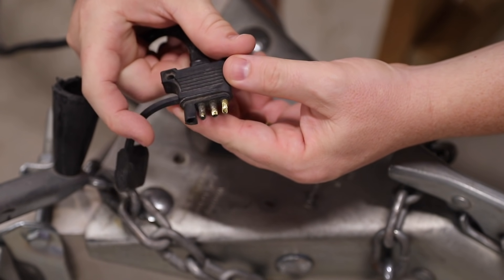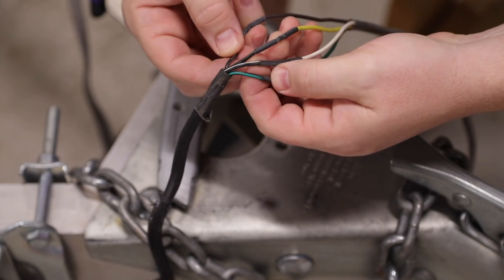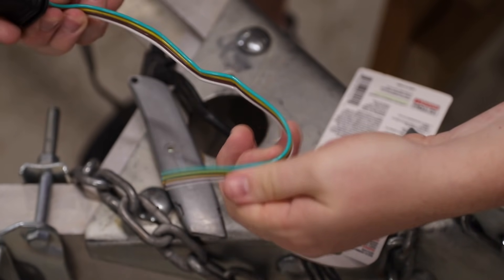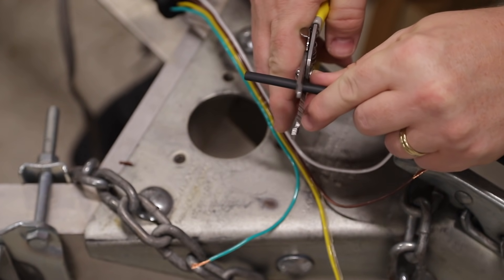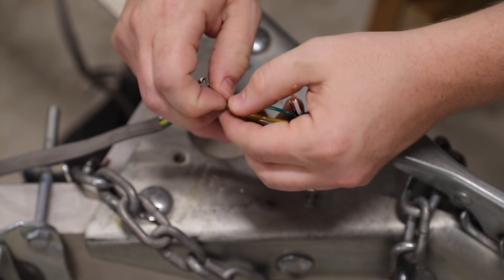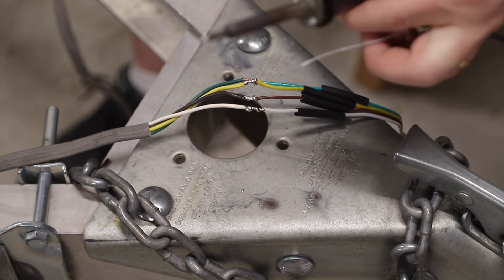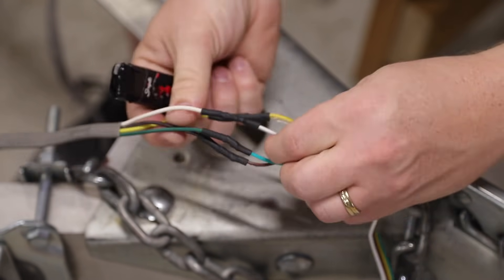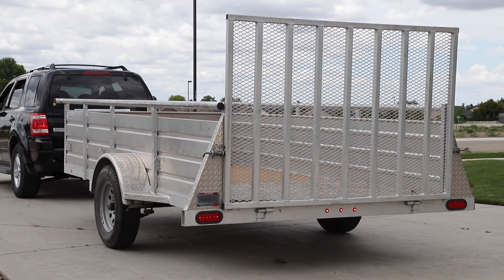How To Repair or Replace 4-Wire Flat Trailer Wiring Connector Harness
Learn how to repair a trailer wiring harness that was damaged when borrowed by someone who did not connect the wiring to their vehicle. This is a very simple and easy repair, but does require a few items that you may not have:

Materials needed:
New wiring harness to replace the one that was damaged
Heat-shrink insulation tubing
Solder

Tools required:
Soldering iron
Wire cutters
Wire strippers
Heat source such as a blow torch, lighter, or heat gun

Here are links to items used in this video. Clicking these and buying something will send a few pennies to help this channel, and does not cost you anything extra:
Inexpensive Soldering Iron
Assorted Heat Shrink Tubing
Trailer Wiring Harness

Music used in this video:
"Michigan Greens" by Dan Lebowitz
"Jeremiah's Song" by Dan Lebowitz